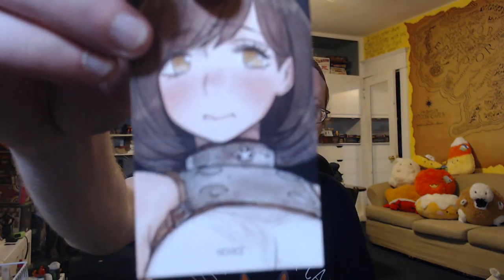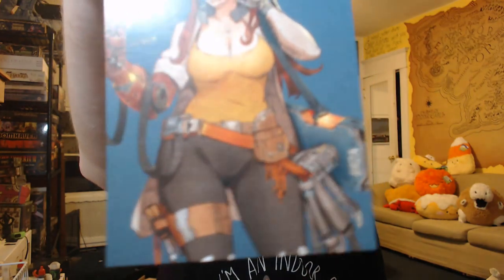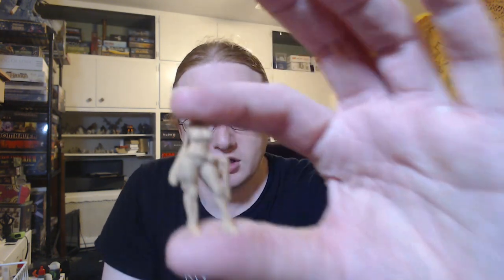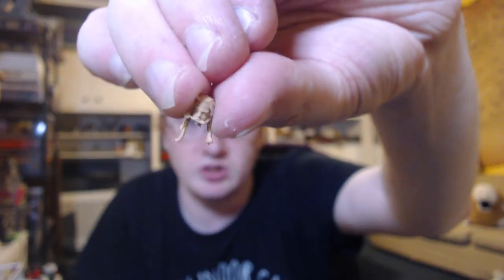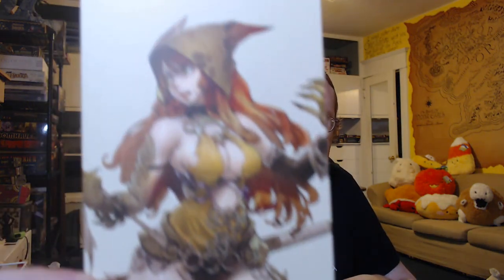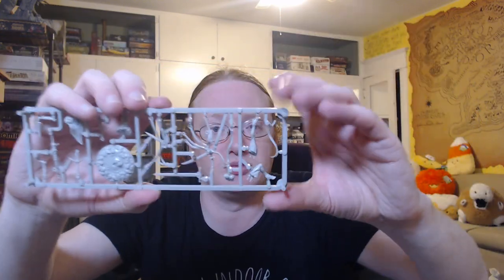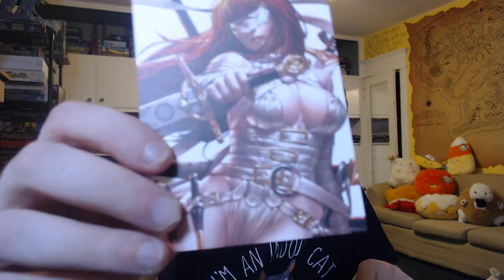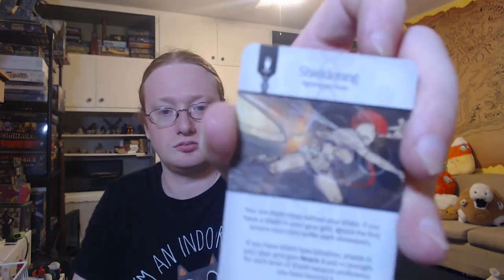Unboxing Kingdom Death GenCon 2019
This is an unboxing video of my GenCon 2019 items from Kingdom Death.

This includes:
-Generic Novice
-Sci-fi Erza
-Ringtail Vixen
-White Speaker Sword Hunter
-Echoes of Death 2
-Vignette of Death: White Gigalion